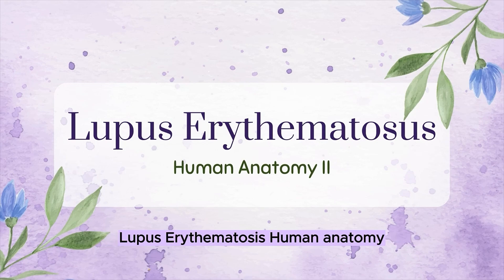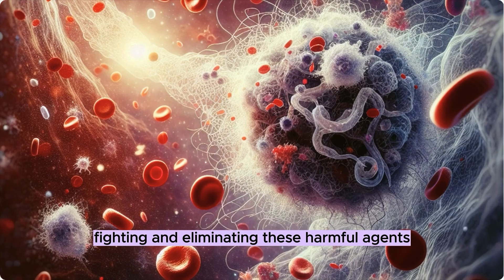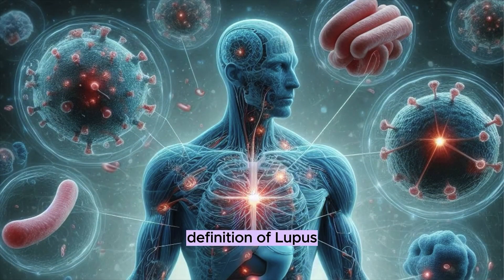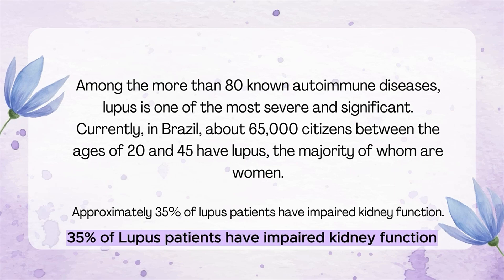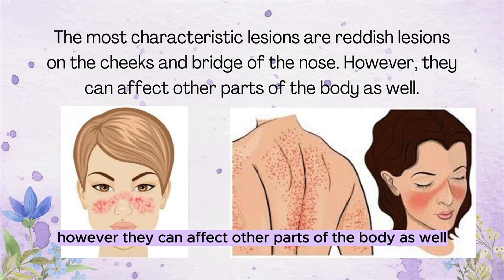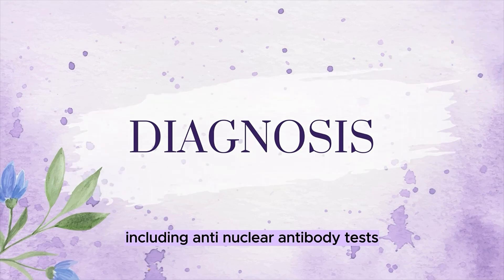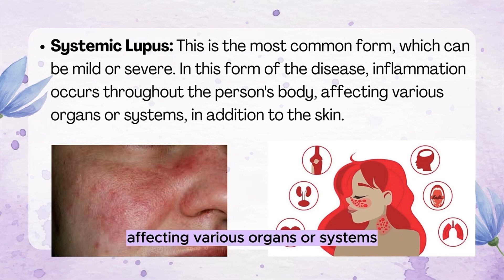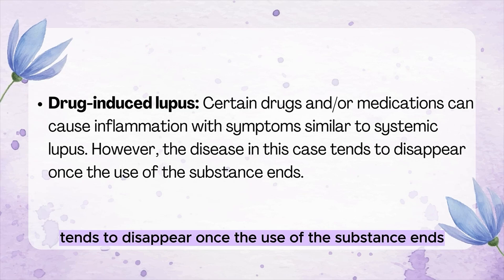🔴 Lupus Erythematosus: What You Need to Know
Lupus erythematosus is a chronic autoimmune disease that can affect various parts of the body, including the skin, joints, and internal organs. Understanding the symptoms and treatment options is crucial for managing the condition and improving quality of life.

By Cássia and Gabriella.